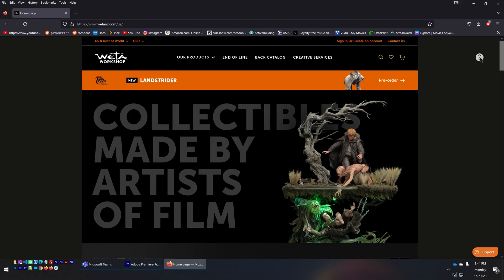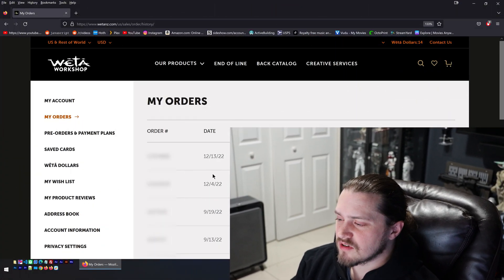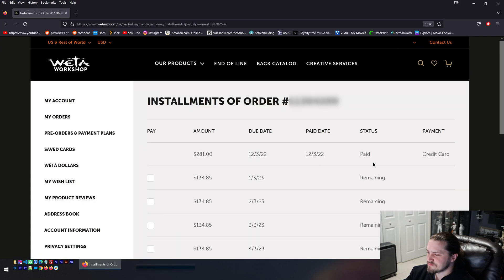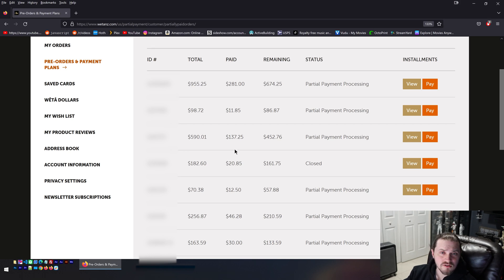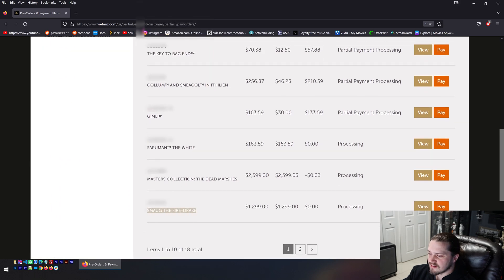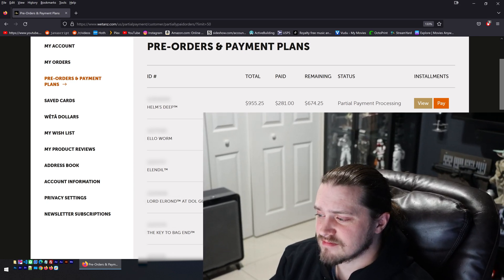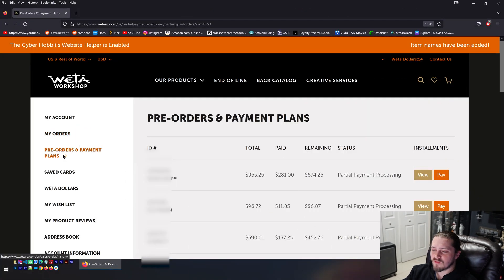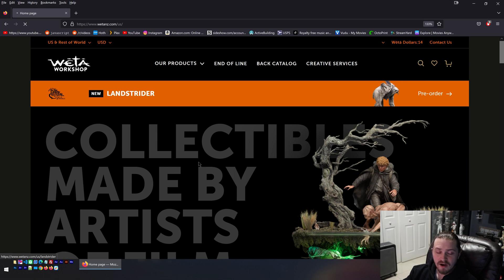I fixed Weta Workshop's Website! (sort of)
In this video I explain how I fixed an issue I had with Weta Workshop's website. I did this by writing a browser extension for Firefox & Chrome that you can also install!

Note this extension only works for Desktop Browsers, it does not work for Mobile devices (like iOS or Android).

Why does this extension exist?
Weta Workshop's website is missing what I consider to be VERY helpful information... the "Name" of items you have ordered.

When you login to Weta's website and go to either the "My Orders" or "Pre-orders & Payment Plans" page, each of these sections will show a list of all the things you have ordered or pre-ordered. The problem is they don't say the name of the items you have ordered. This extension was built to simply add the names back into the list to make it much easier to understand what you're looking at (Something I have messaged Weta to fix but to no avail).

Advanced explanation...
Once logged in, on the "My Orders" page, you will see a list of the items you have ordered. Unfortunately there is no name shown next to each item. The only way to find out the name is to click the "View" button on each row. This takes you to a single page that then has the name of the item. Now this might not seem like a big deal but honestly this issue wasn't the main reason the extension was made (Although it does fix this).

The main reason this extension was made was for the "Pre-orders & Payment Plans" page. On this page, you will see a list of the items you have pre-ordered. Again unfortunately there is no name shown next to each item... there is also no name shown if you click the "View" button on each row. The only way to find out the name of the item is to first memorize the "Order ID". Next you have to go back to the "My Orders" page. Now you have to search through each page until you find that matching "Order ID". Finally you can click the "View" button on that row and once loaded you can see the name of the item.

Having personally done this process over 20 times I finally got frustrated enough and decided to build this extension.

First off, this extension only does anything if you are on either the "My Orders" page or the "Pre-Orders & Payment Plans" page. If installed and you visit either of these pages, you will see a new orange bar shown at the top to verify things are happening.

This extension starts by loading the "My Orders" page to retrieve the list of items and find the "Order ID" as well as the "URL" to the "View" each item. The extension then loads each of these "URL"s into memory and the retrieves the "Name" of each item from the page it loads. Yes, that means in order for this extension to work, it has to load (up to) 50 individual pages. So yes it may be a bit slow to find all the data but its much faster than having to manually find the names of each item. At the top right of the orange bar, you should see "progress" percentage shown as it loads the pages.

This extension works by a process called "Web Scraping". Web scraping refers to the extraction of data from a website (loading web pages and "looking" through the HTML to find data). Web scraping of data publicly available on the internet is legal. Now obviously the "My Orders" page and the "Pre-Orders & Payment Plans" page are not publicly available (You must be logged in to see these). This being said, I don't believe this extension violates any laws because the data scrapped is not used in any way other than to add data back into the same website. Your data is NEVER sent or saved to any external source. NEVER EVER. The extension simply loads additional HTML pages and uses that data to populate other HTML pages on the same website. The code used to do this is very simple and only around 100 lines long (including comments). I fully admit I do not know all the legal aspect of web scraping so if it comes to it, beware this extension may be removed at any time.

If you want to verify the code used for this extension, there are directions on the github page that explain how to do so.

The ultimate goal of this extension is to hopefully make Weta aware of this issue and encourage them to fix it and make this extension no longer needed/relevant. @Weta Workshop... please make this extension irrelevant and fix this issue on your end! Weta if you would like, message me and I will instantly delete these extensions at your request.